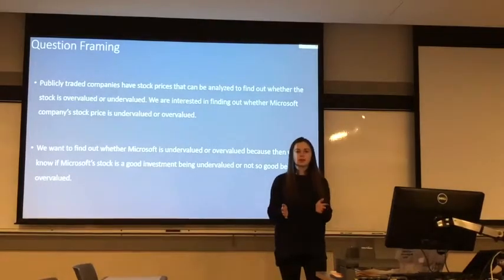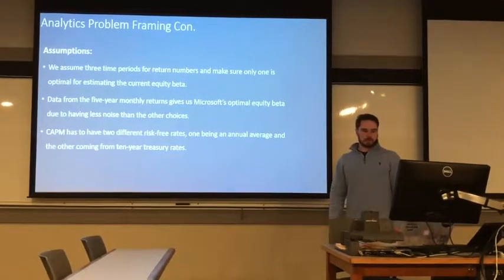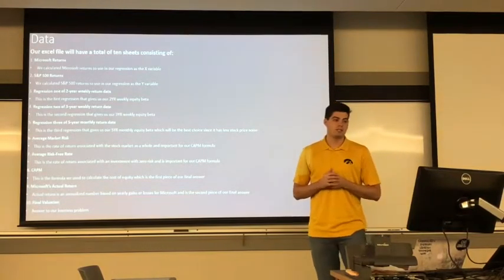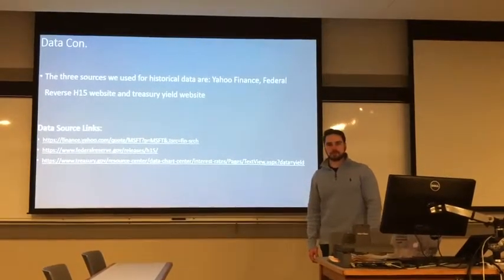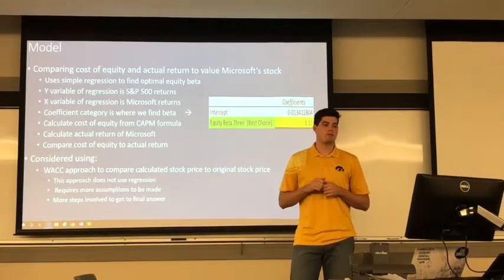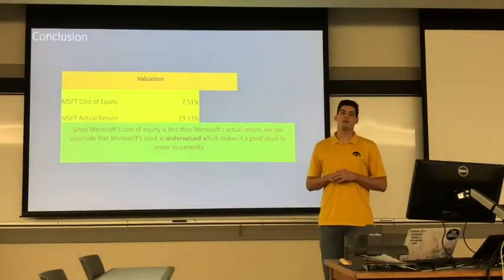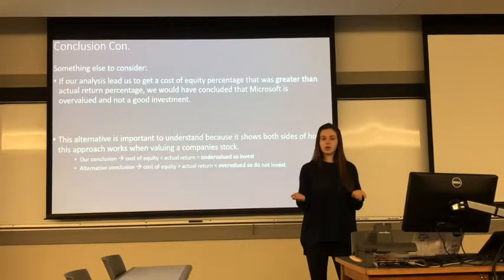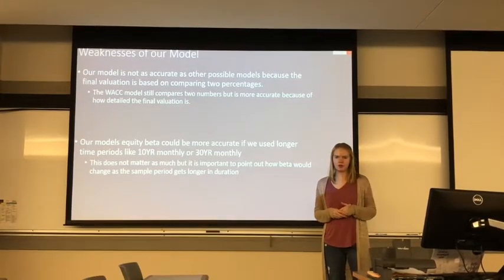Business Analytics Group Project